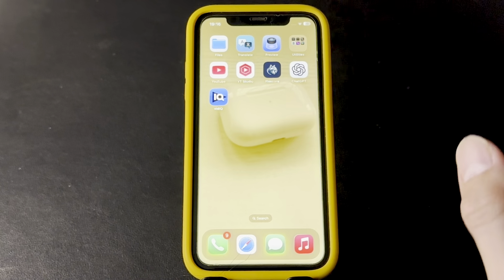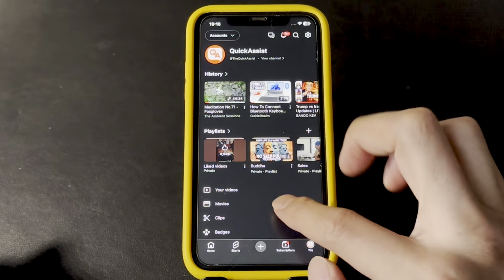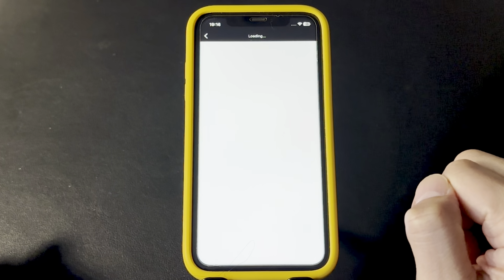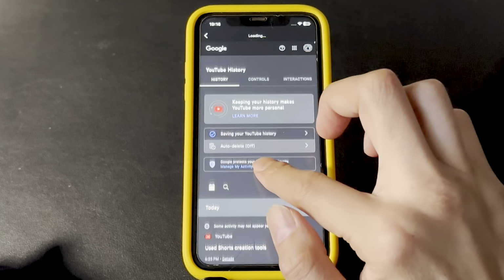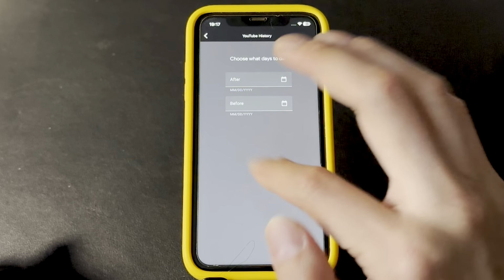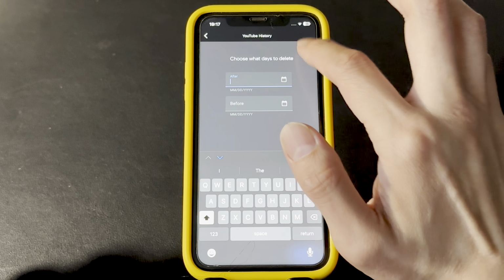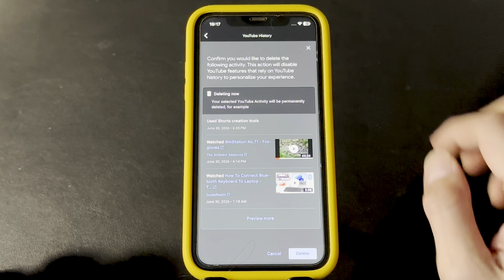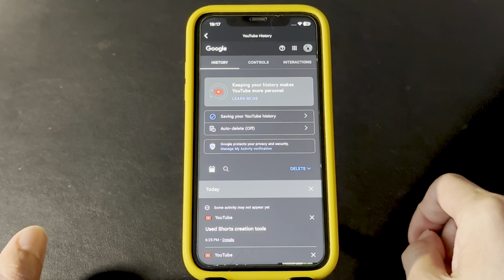How to Delete All YouTube Watch History on Phone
Want to delete your entire YouTube watch history on your phone? In this step-by-step tutorial, I’ll show you how to permanently clear your YouTube watch history and explain what happens after it’s deleted.

In this video:

* How to delete all YouTube watch history
* Clear your YouTube history on Android and iPhone
* Improve your YouTube recommendations
* Protect your viewing privacy
* What happens after deleting your watch history

This tutorial works with the latest version of the YouTube app.